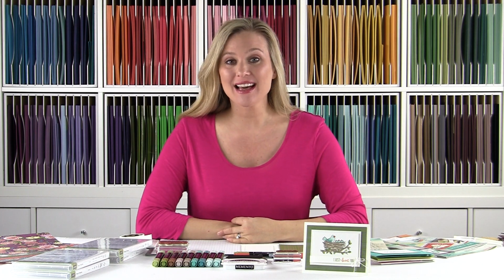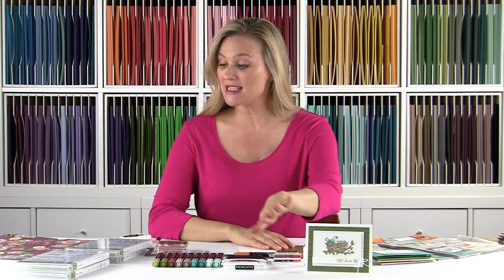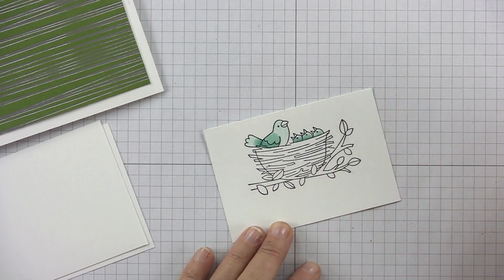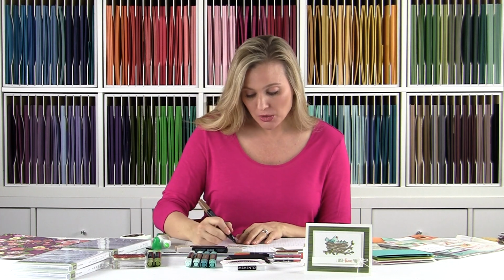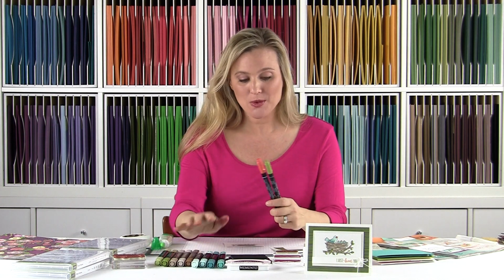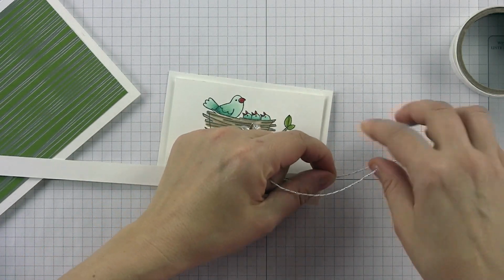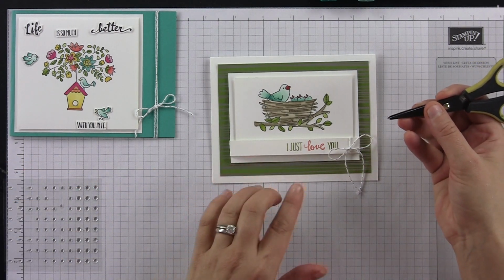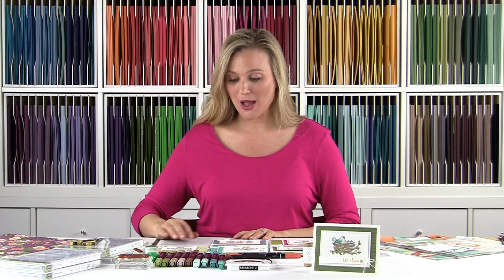Flying Home Stamp Set from Stampin Up!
A free video tutorial from Brandy Cox featuring the Flying Home stamp set from Stampin' Up!